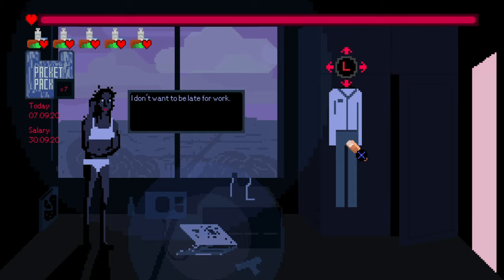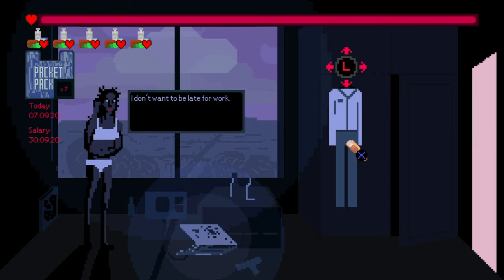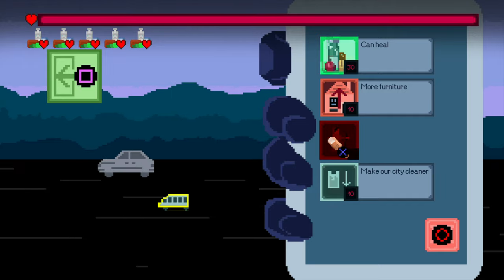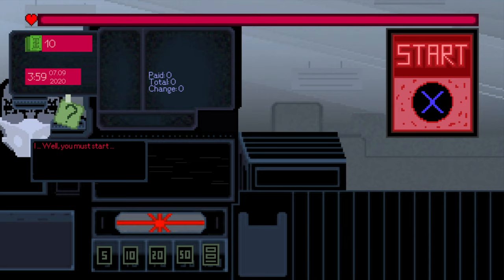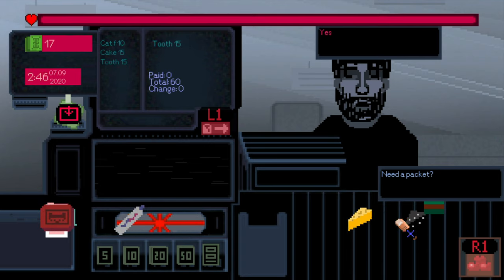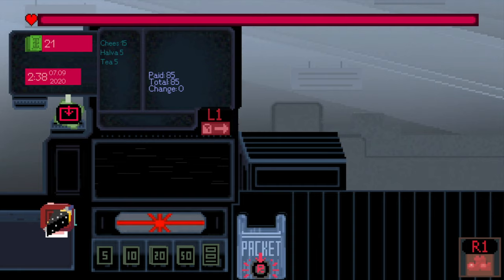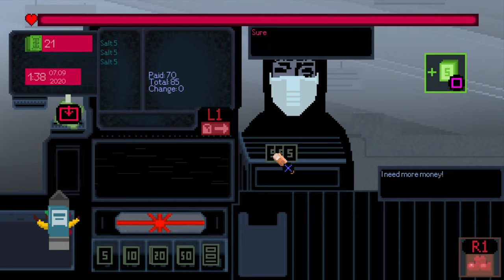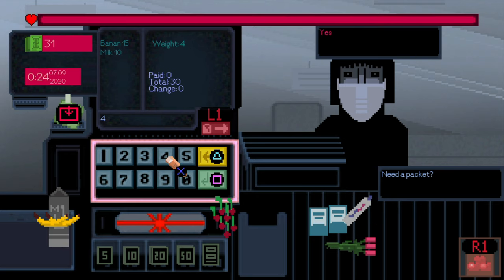Need A Packet | TROPHY GUIDE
Need a Packet is a game by Sometimes You. I am glad that this game is getting a VITA SUPPORT ALSO.
They have really again outdone themselves. I have enjoyed this game a lot. To get all the trophies you need to play the game at least two times, or even maybe three. You need to get three different endings, which I am explaining in the video.

What can you expect from my channel:
 - Unboxing Videos
- Game Reviews
-  Far Cry 6 releated Videos
- Trophy & Achievement Guides and Walkthroughs
- Reactions
- Gaming Industry News
- Ambience Sounds

Tags from video:
overhyped gamer
overhyped gamer trophy guide